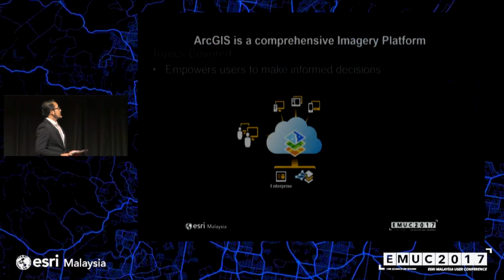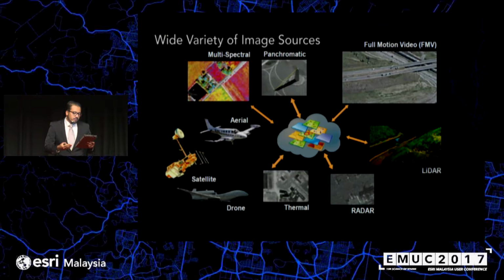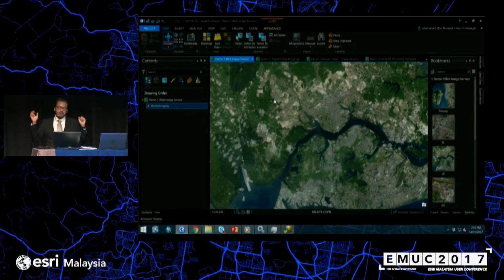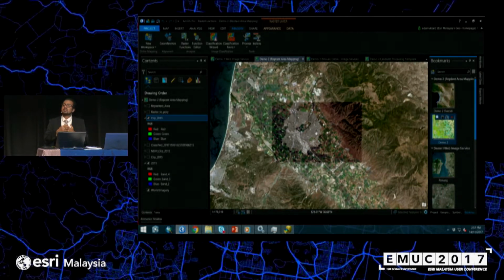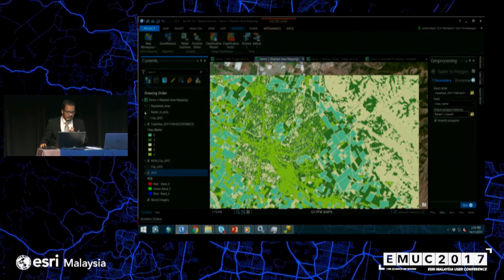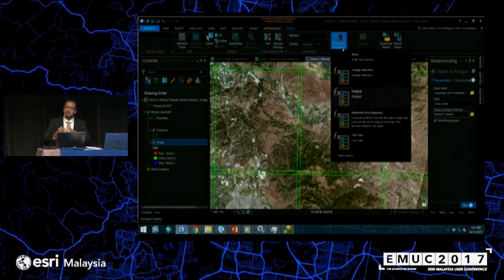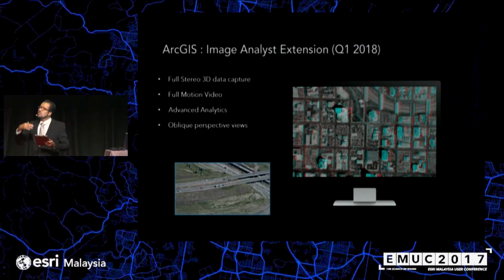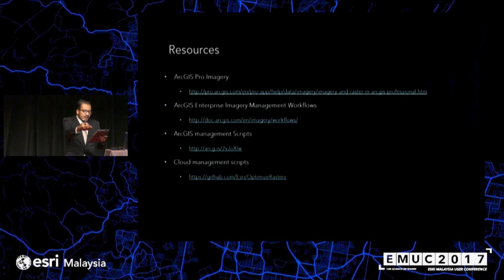The big picture: Imagery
ArcGIS is a comprehensive imagery platform that empowers users to make informed decisions. See what it can do for your image analysis requirements.